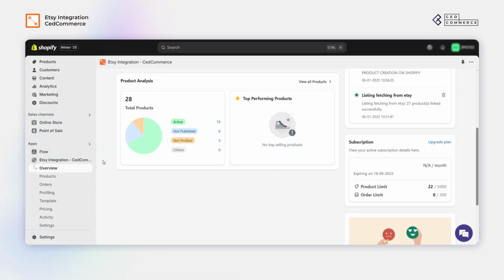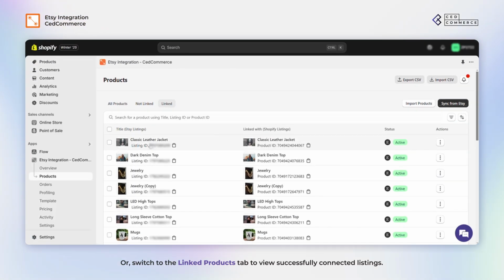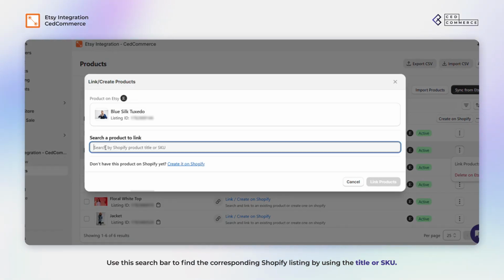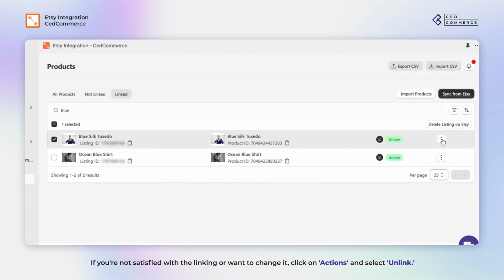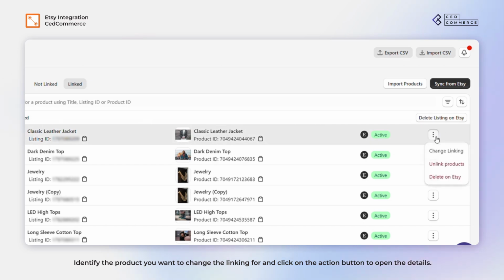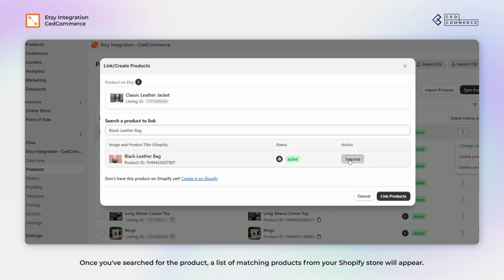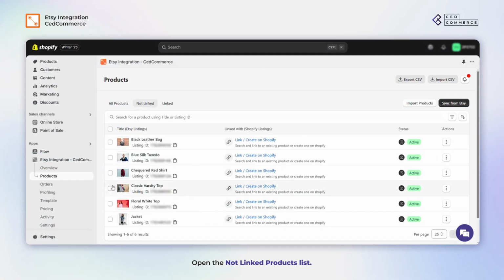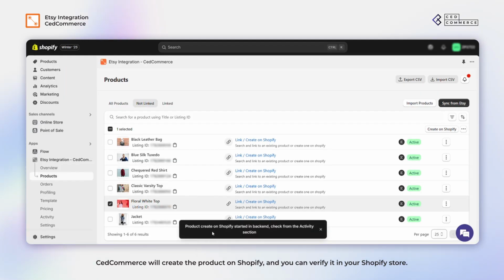How to Link or Unlink Products Between Shopify and Etsy on the Etsy Integration - CedCommerce App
Managing inventory across sales channels? This video shows you how to link and unlink products between your Shopify store and Etsy using the CedCommerce app. Keep your listings synced, organized, prevent duplicates, and ensure real-time syncing for inventory and pricing with just a few clicks.